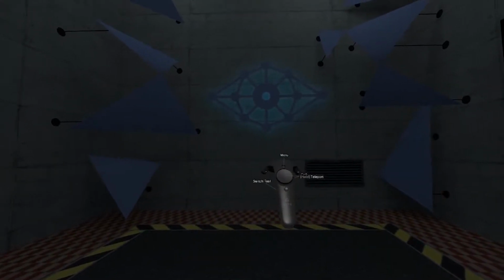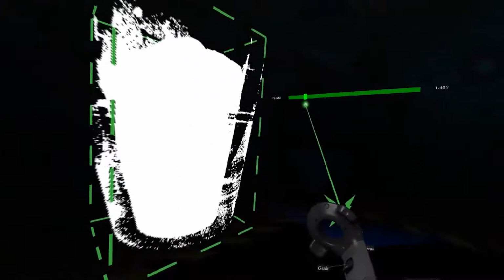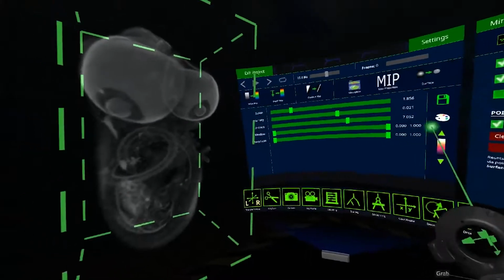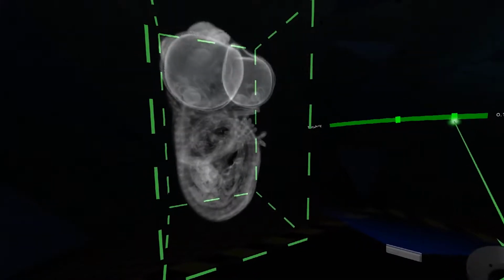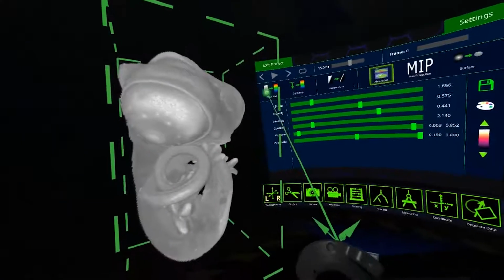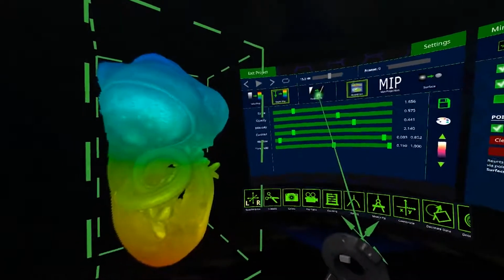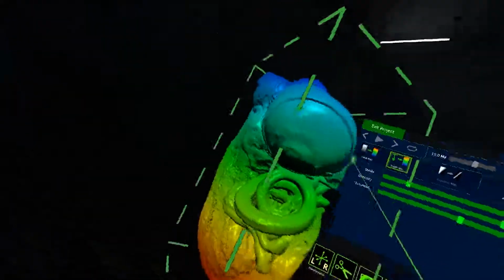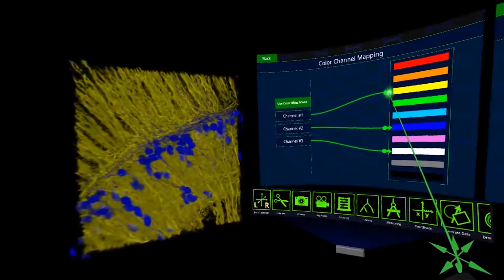syGlass Academy: Visualization Settings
In this tutorial:
- Stride: 0:31
- Intensity: 0:43
- Contrast: 0:51
- Window: 1:07
- Threshold: 1:27
- Absorption Model & Opacity: 1:52
- Value Color Map: 2:23
- Depth Color Map: 2:39
- Gradient Mapping: 2:54
- Maximum Intensity Projection (MIP): 3:02
- Surface Shader: 3:17
- Save: 3:23
- Channel Color Mapping: 3:35